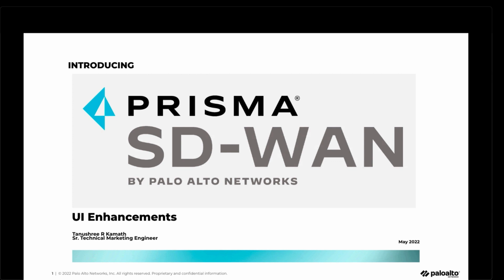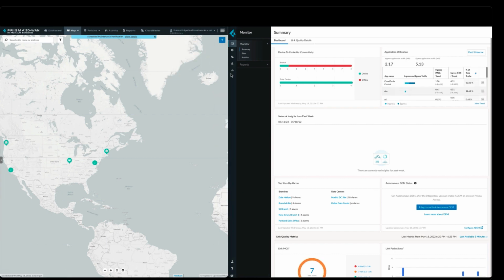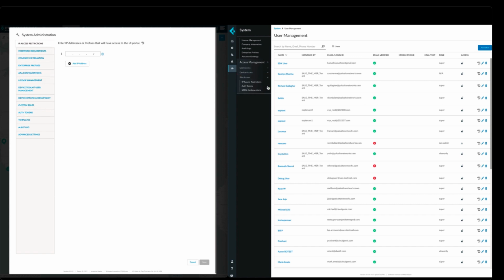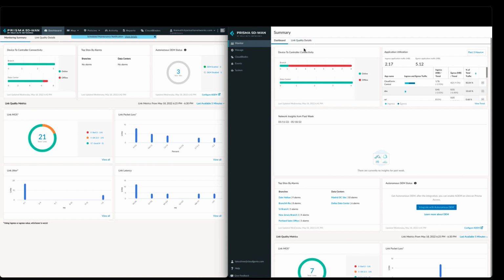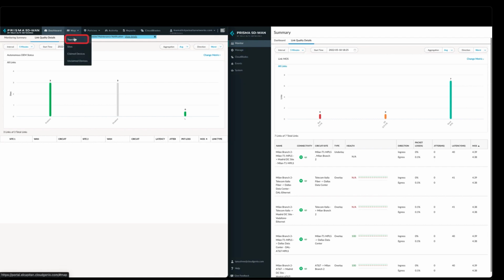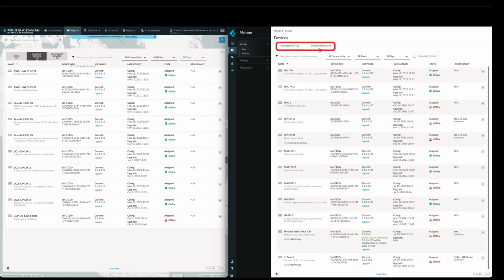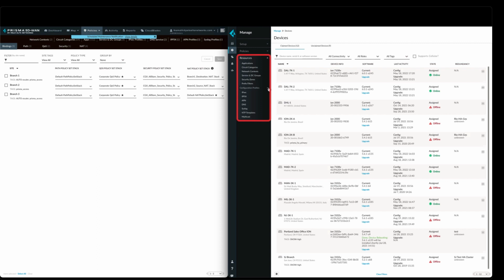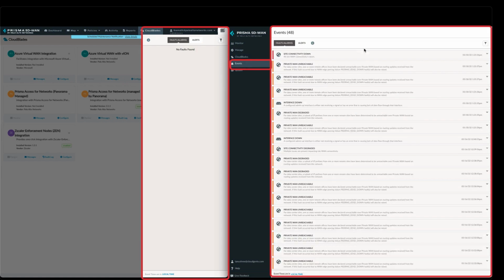Prisma SDWAN UI Enhancements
Learn about latest Prisma SDWAN UI Enhancements